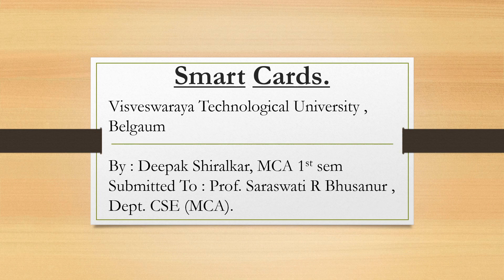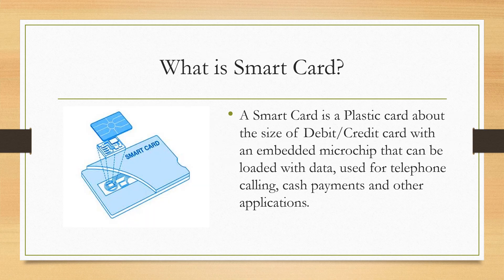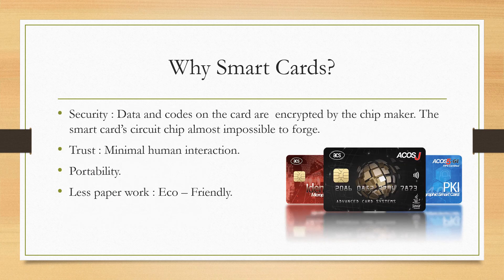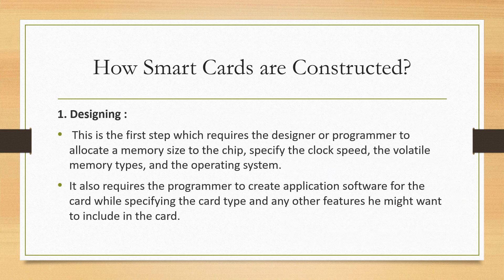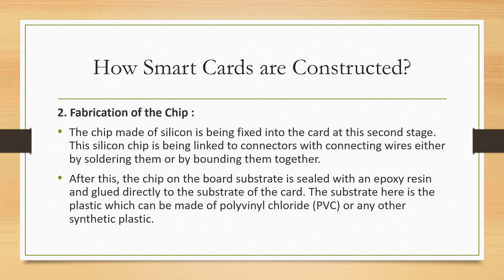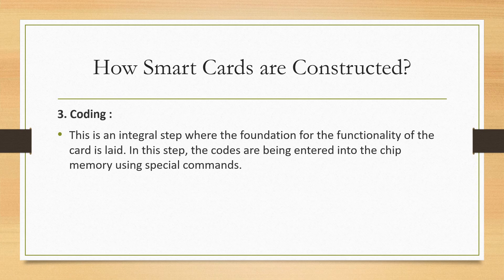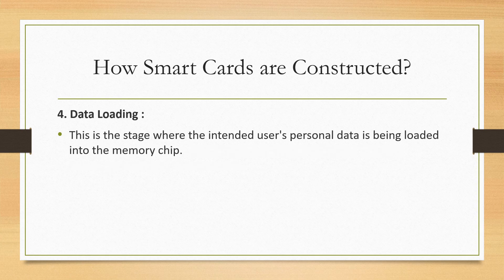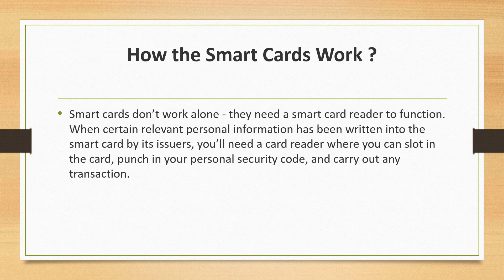RM&IPR ppt on Smart Cards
Introduction about Smart Cards.